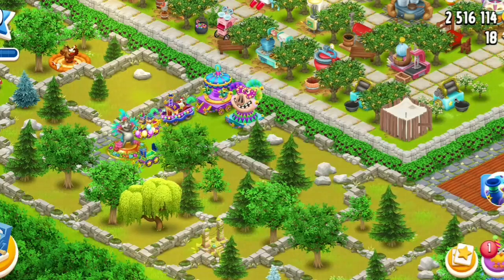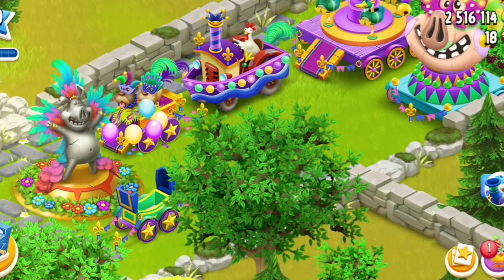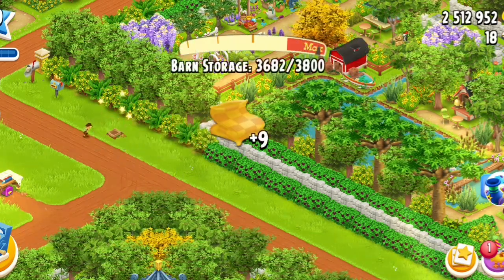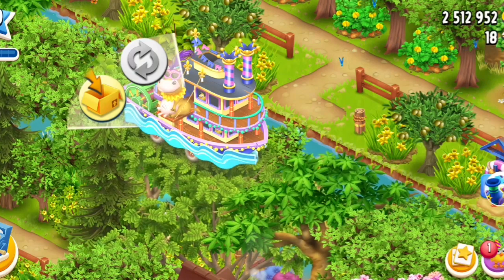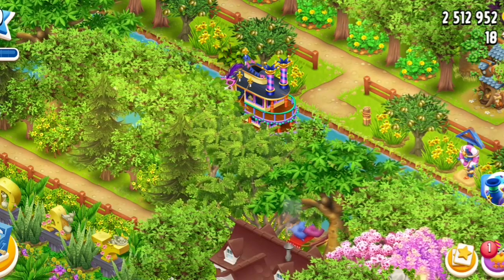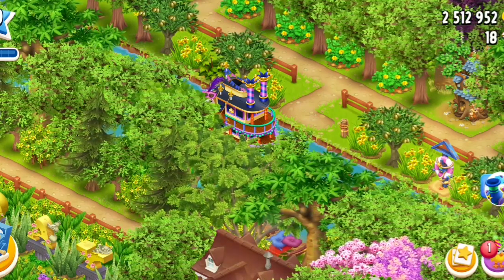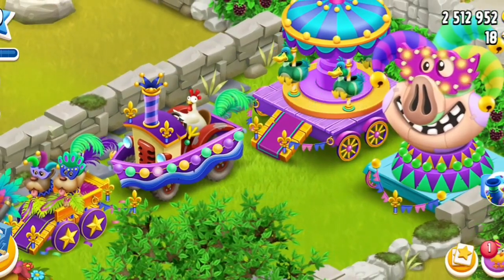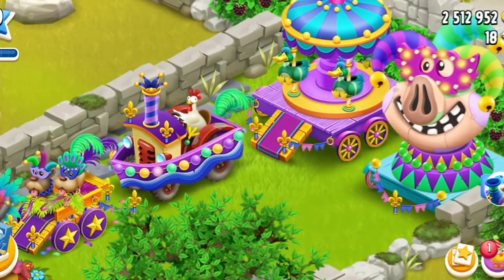SCATTERBROOK FARM,, A TRIP DOWN THE RIVER,